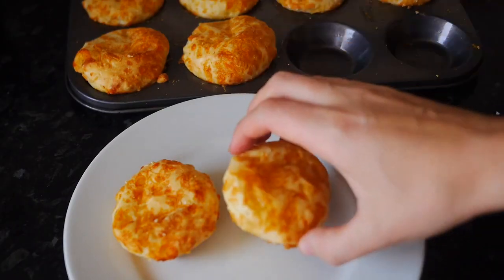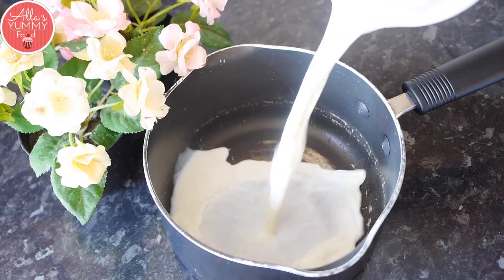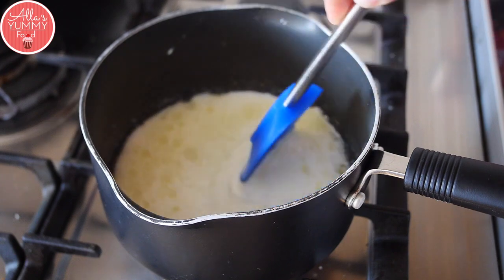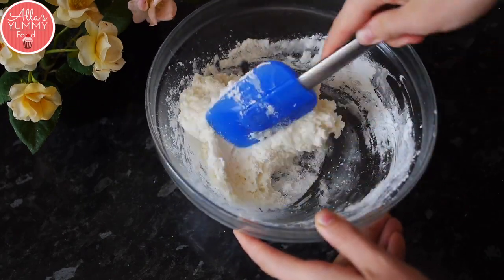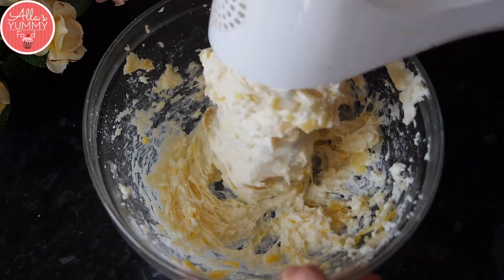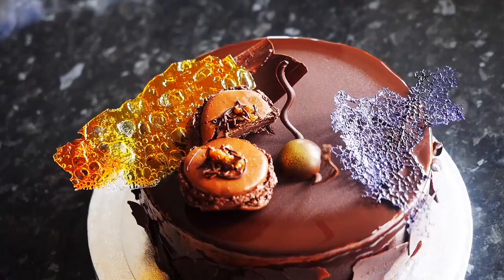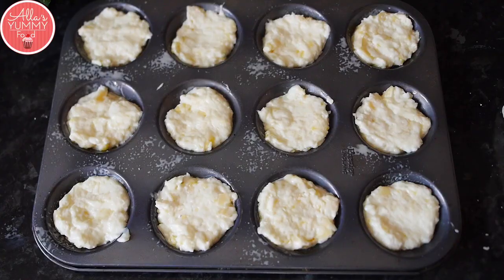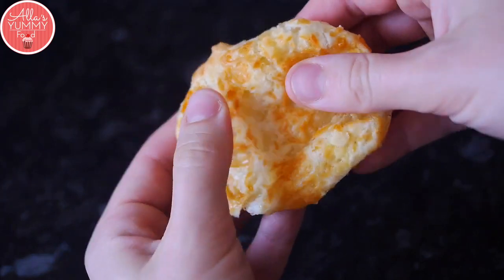Gluten Free Brazilian Cheese Balls | Pão de Queijo Recipe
These heavenly gluten free Brazilian Cheeseballs are to die for. These light and fluffy cheese puffs are best served warm from the oven.  Simple and gluten-free Brazilian cheese bread, or Pão de Queijo, made with tapioca flour, milk, eggs, oil, and cheese. They are super easy to make at home. Pão de queijo are made with sour cassava flour or tapioca flour instead of all-purpose flour. Tapioca flour is the same as tapioca starch. Pão also have a very mild cheesy flavor thanks to the use of parmesan cheese, though you could substitute any other cheese you’d like for a more pronounced or different cheese flavor. Pão de queijo are at their crispiest best when they’re still warm from the oven. This said, the will soften over night and make excellent sandwich bread the next day.

Some people make them crustier (and tougher) and others, like me, prefer them soft and pillowy! The original recipe uses manioc starch (either sour or sweet) and “meia cura” cheese.

There are several ways to make Pão de Queijo. One method includes cooked potatoes. One method is sort of like a pâte a choux in which you cook the dough first. This is the easier version of all in a blender.  The beauty of this recipe is that you can make a big batch of batter and just store it in the refrigerator (for up to a week), pouring out just as many mini-muffins as you want to eat. You can even cook them in a toaster oven.You can find Tapioca flour in whole foods, amazon and local brazilian or portugese stores. Tapioca flour is gluten-free, so this cheese bread is great for gluten-free eaters.

Pão de queijo is an typical Brazilian snack, originally from the states Minas Gerais and Goiás. We don’t know exactly where and when it originated, but it is suspected that it was around the 18th century, during the slavery period, in the “fazendas mineiras” (farms located in Minas Gerais). It was customary to serve the masters bread and coffee in the afternoon (hence our “afternoon coffee” instead of “afternoon tea”). However, in Brazil, wheat products just started being largely produced in the 20s, so the cooks had to use manioc products.

Those were widely available since they were used long before colonization. So to make the breads, they had to use tapioca flour (or manioc starch),

Link to Tapioca Flour UK
Link to Tapioca Flour USA